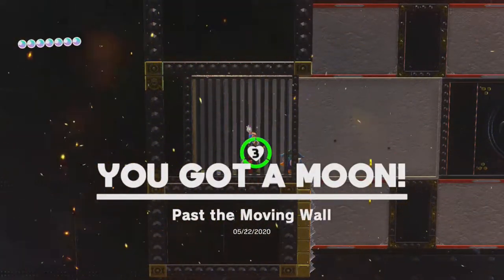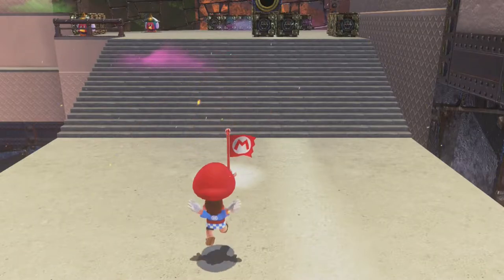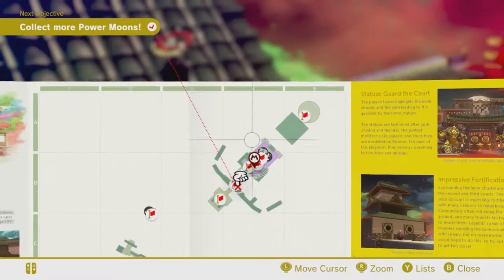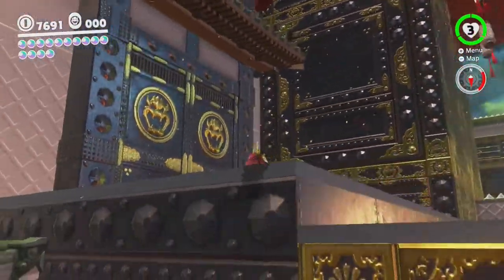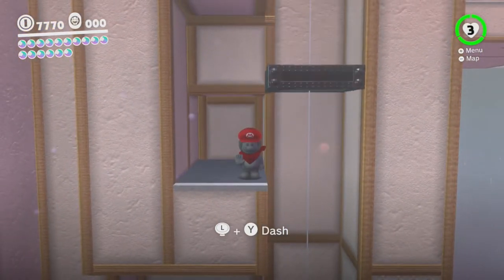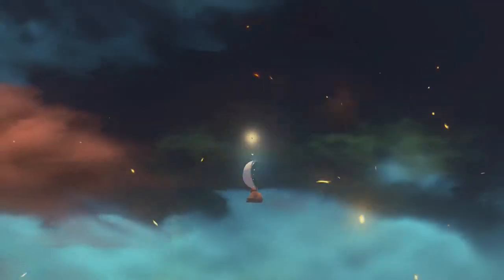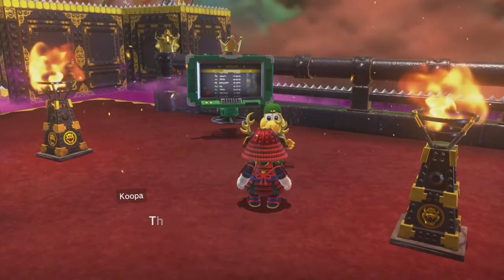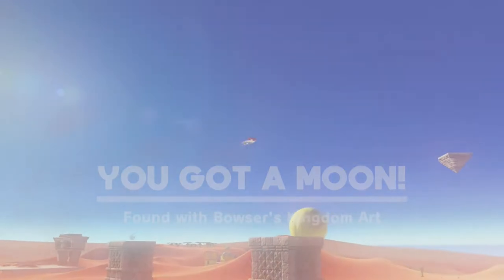Super Mario Odyssey - Episode 64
Thannus finishes up the normal moons for Bowser's Kingdom. Not too complicated.